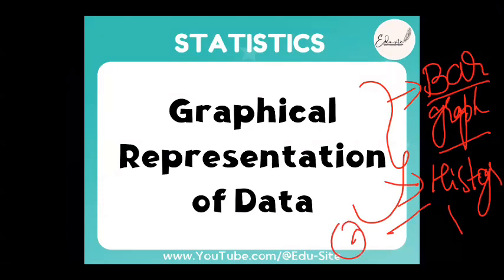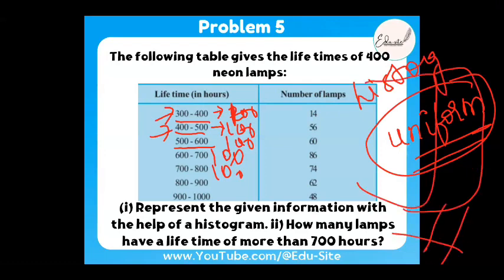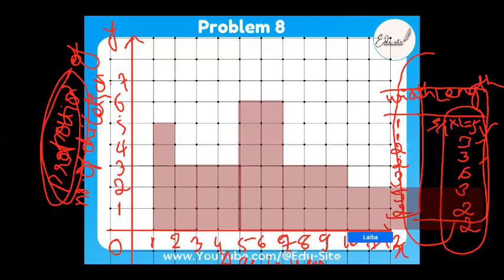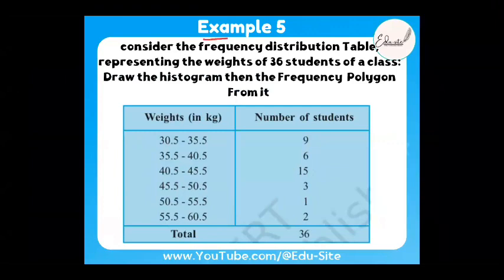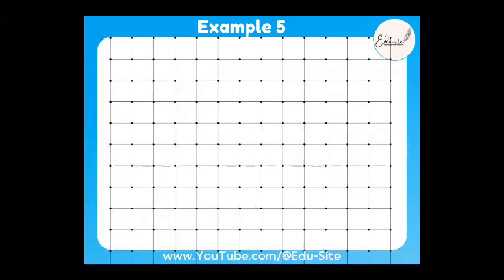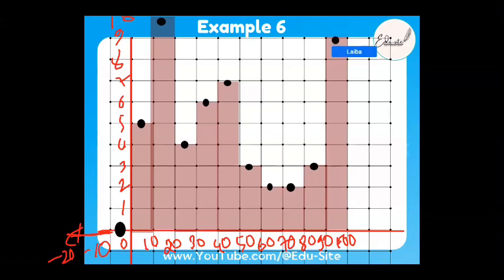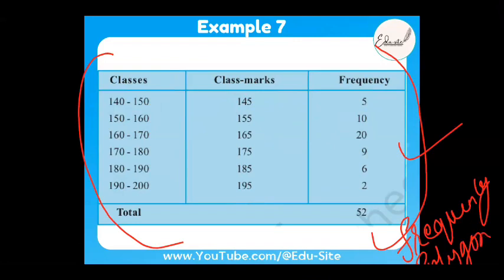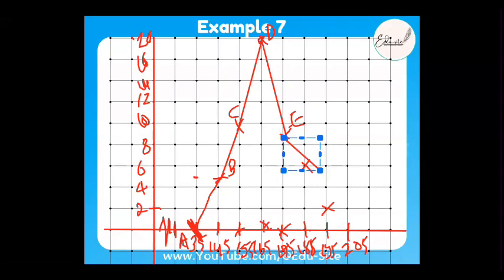Statistics- 9th Grade CBSE - Histogram and frequency polygon - Mathematics